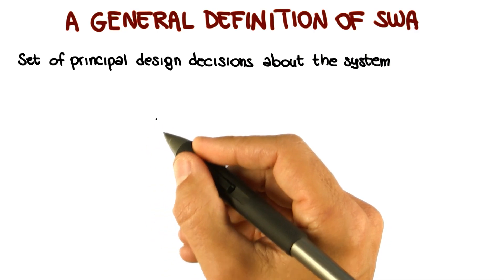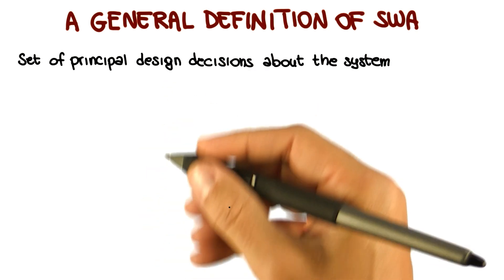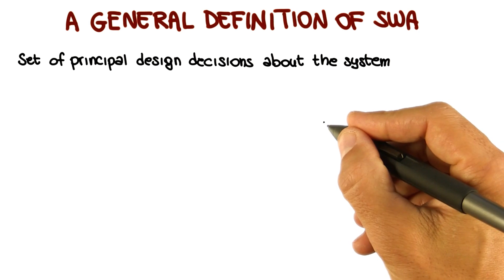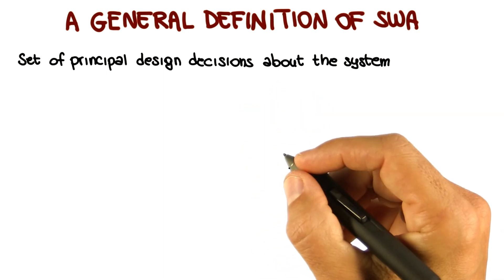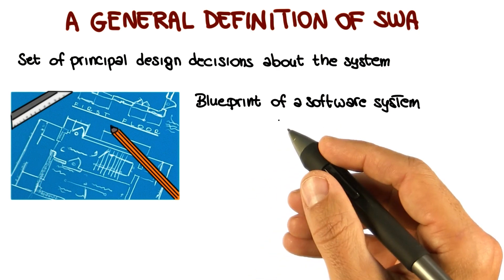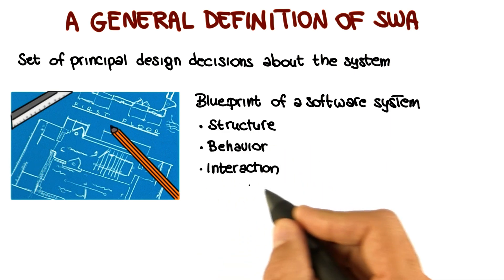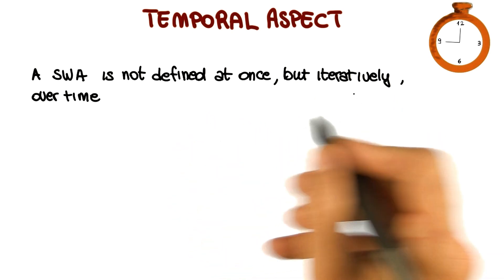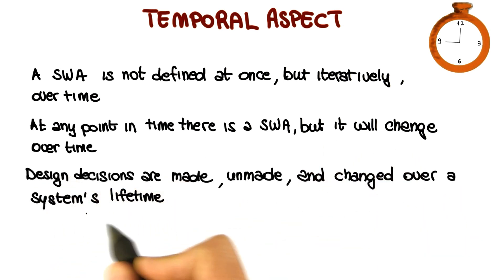General Definition of SWA - Georgia Tech - Software Development Process